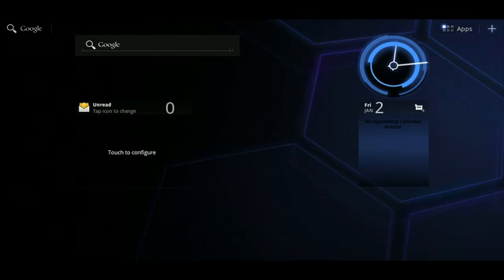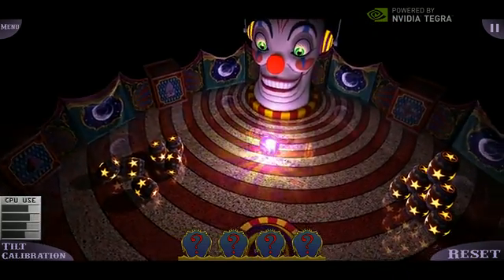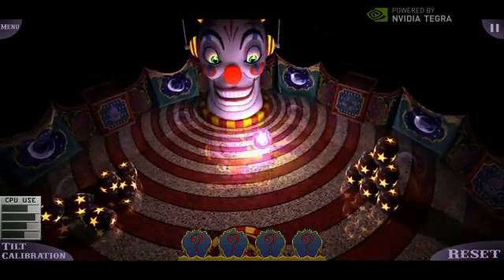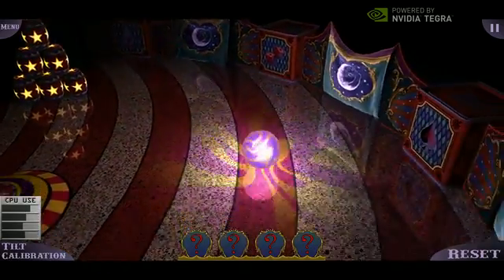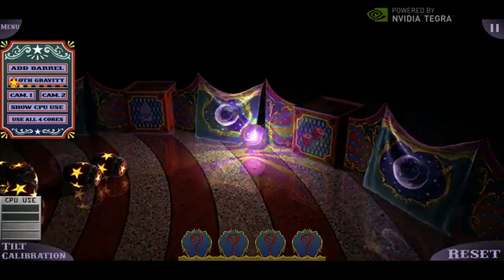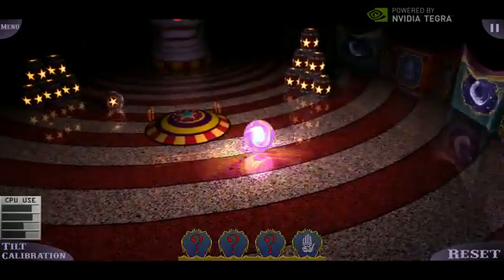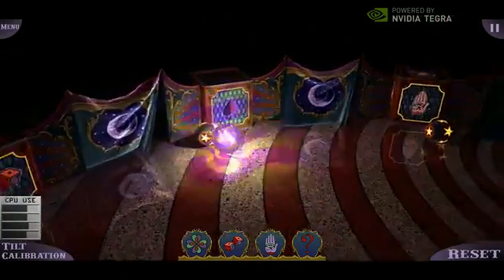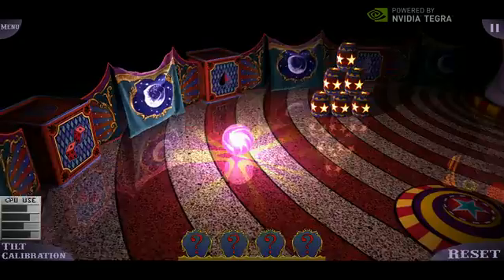See the future of mobile graphics (NVIDIA Project Kal-El Demo: Glowball)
NVIDIA shows quad-core monster.
NVIDIA is working these days with its new Tegra processor (code-named Kal-El), the world's first mobile chip with four cores. Kal-El combine this processor with a 12-core graphics chip. Pretty wild.

Rolling Ball
To prove the capacity NVIDIA has now released a video where they show what Kal-El is good for. The game runs on a Honeycomb-tablet, and we see how a glowing ball moving in a kind of billiard tables. NVIDIA says that all lamps are completely dynamic, all physics is live and that nothing is pre-animated. The game is controlled with the accelerometer in the rest of this board.

More to collect
It is also shown how much poorer performance when switching to dual-core mode, and pointed out that the final version of the chip will be 25 to 30% faster than the version that is running the demo.

It's exciting and we look forward to the day the technology will be available in stores